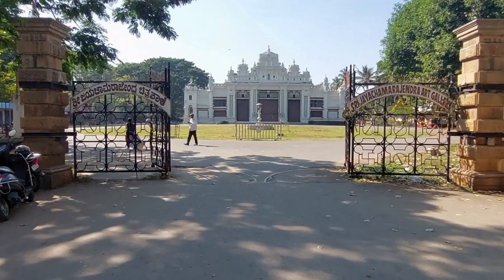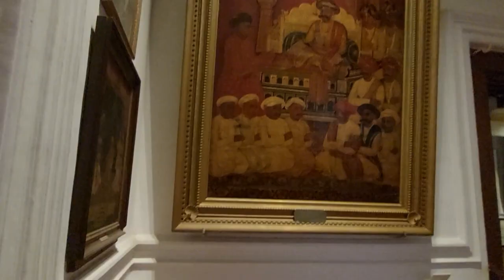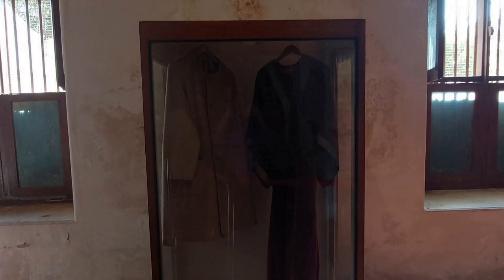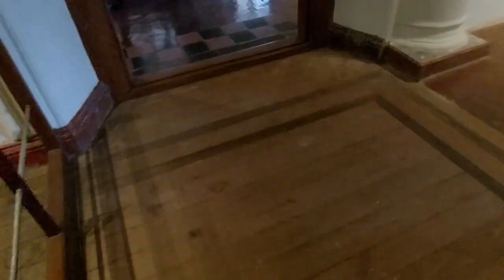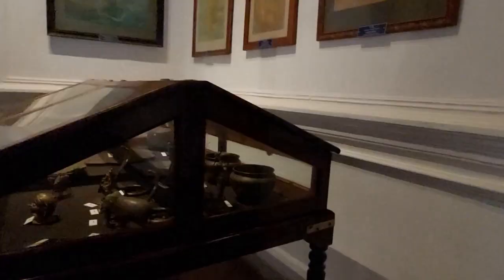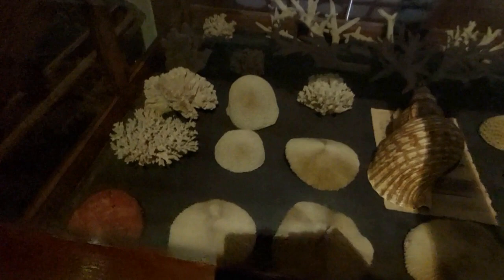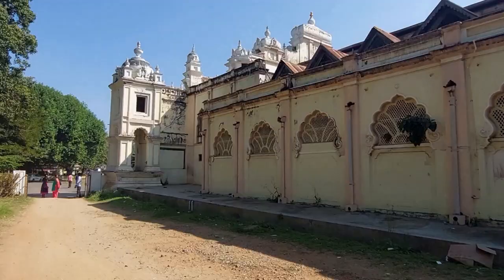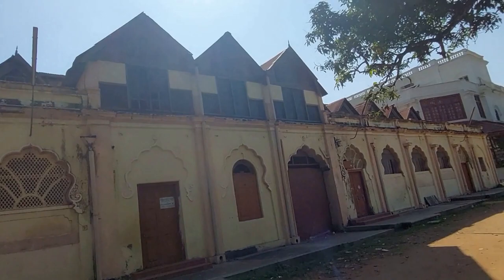Jaganmohan Palace Art Gallery Mysore 🇮🇳 || Adventure Field🌟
History of Jaganmohan Palace Mysore:-
The Jagan Mohan Palace was constructed in 1861 by the king of Mysore, Krishnaraja Wodeyar III as an alternate residence for the royal family. The official residence of the Wodeyar Kings.There was a fierce fire in the Mysore Palace in 1897 during the royal wedding of Princess Jayalakshmanni. In the aftermath of the destruction of the Mysore Palace, the Jaganmohan Palace was used by the royal family as their home.